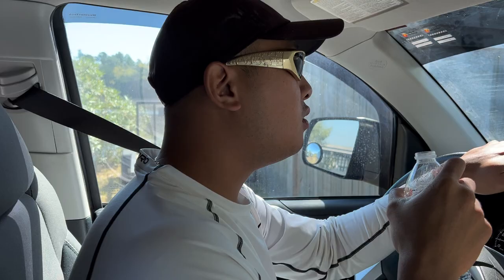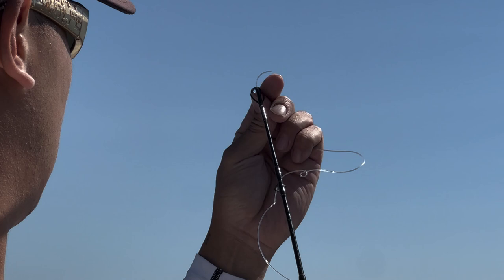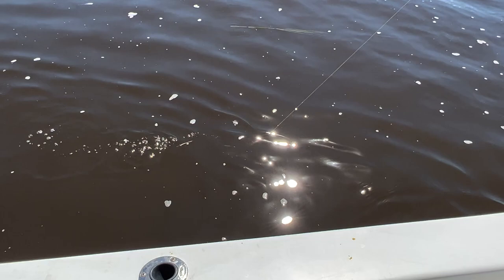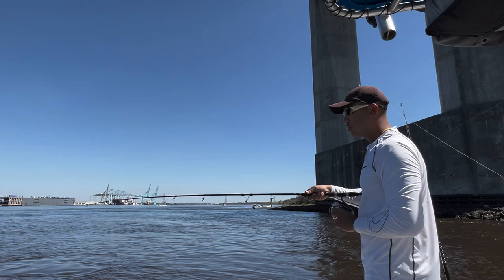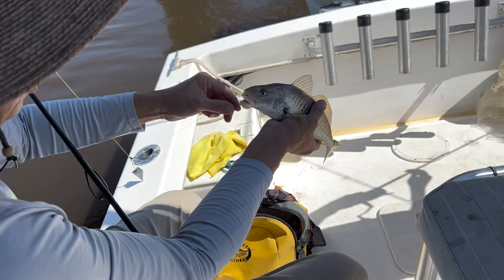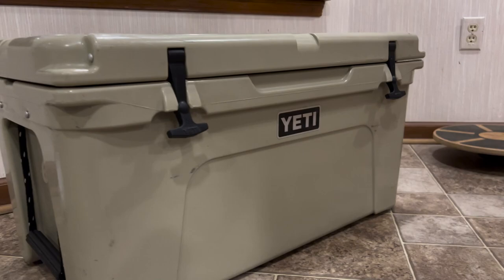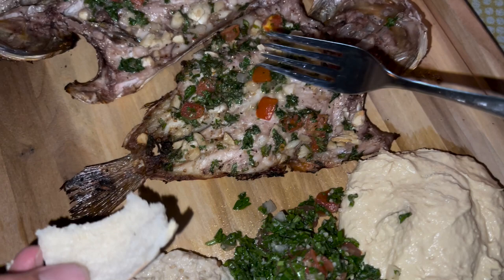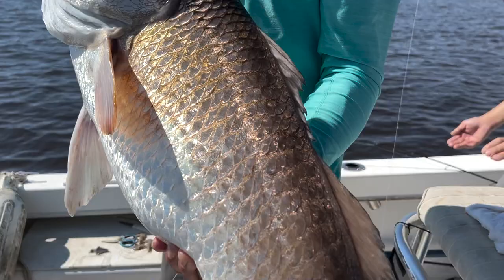MASSIVE Fish Haul | Croaker Catch, Clean, Cook | BEST Bottom Fishing Tips!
This week, we are saltwater fishing on a boat with my dad and our friend Ben. We’re picking up these huge fresh shrimp to use as bait and we’re hoping to catch some croaker and maybe a nice red drum for a catch n cook.

0:00 Intro
2:32 Boating to our fishing spot/getting bait
4:33 Setting up
6:31 Croaker City!
9:56 Moving spots
11:42 Fishing spot 2
18:45 A little competition ;)
21:12 What IS THIS!?
22:33 Catch n cook
28:35 Conclusion
29:11 Bonus!

Try our Fishing Rigs!